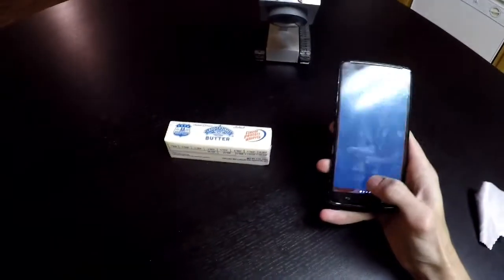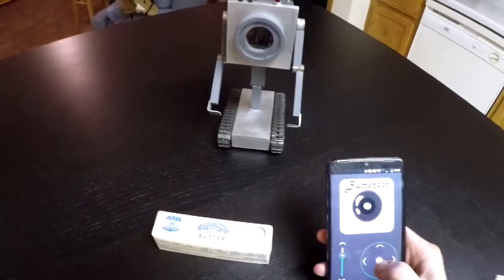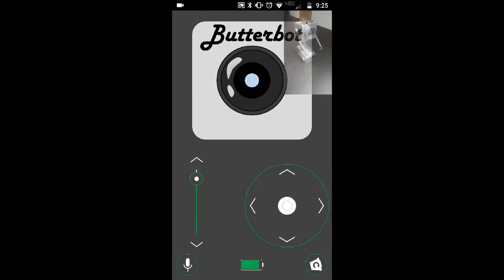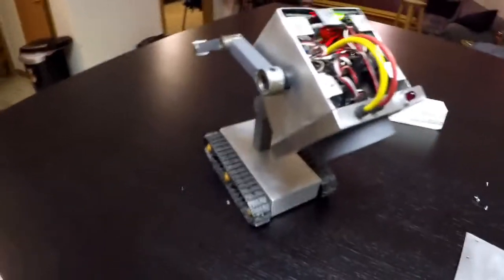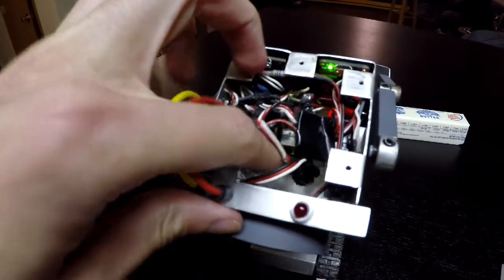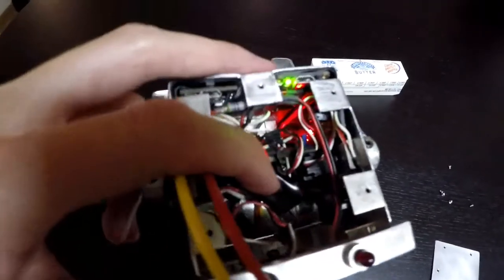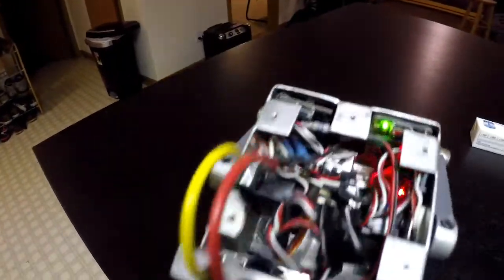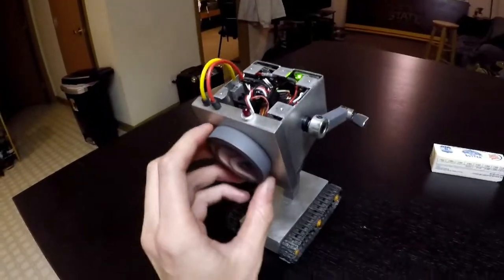Homemade Butterbot: Rick and Morty